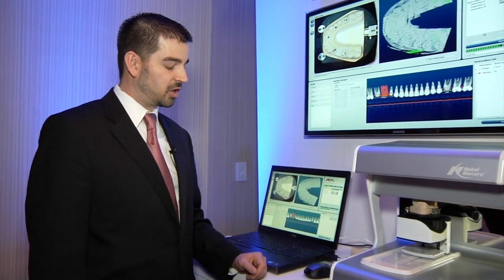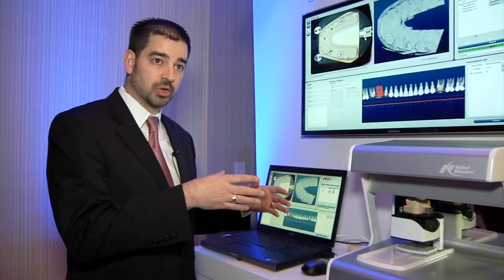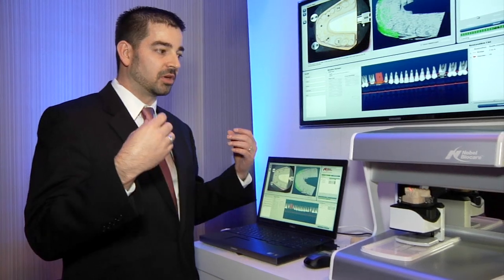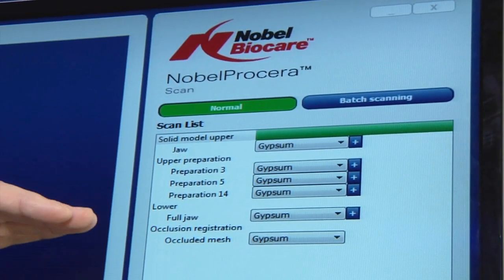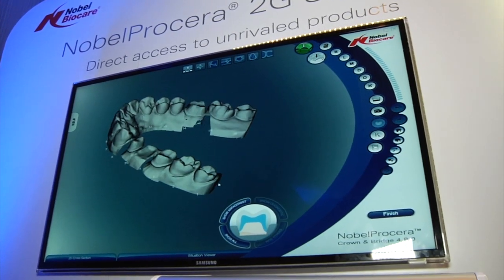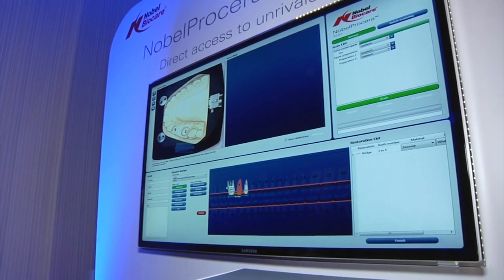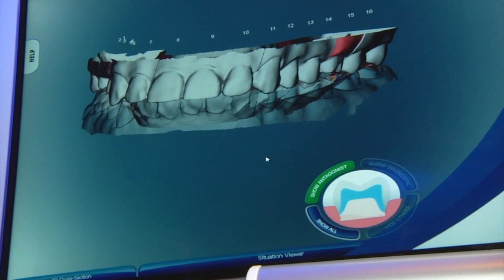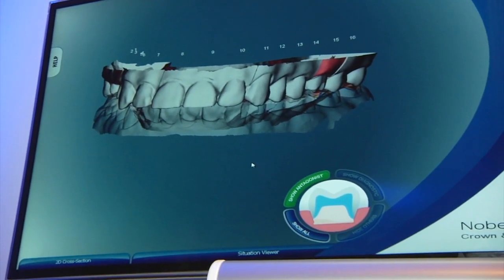Introducing the new NobelProcera 2G Scanner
Adam Roberts, technical product manager at NobelProcera Systems & Technology, explains how the NobelProcera 2G scanner tackles user efficiency with new features and upgrades